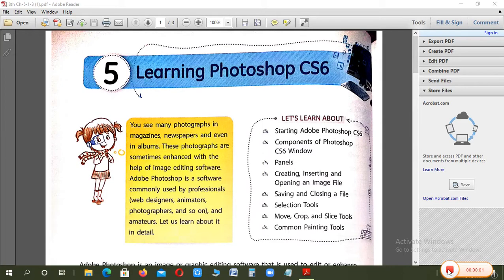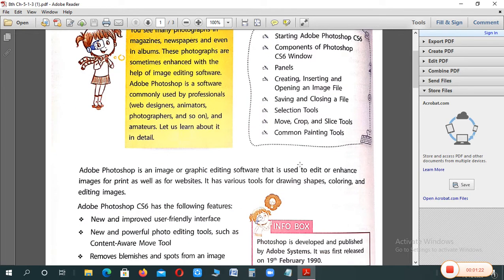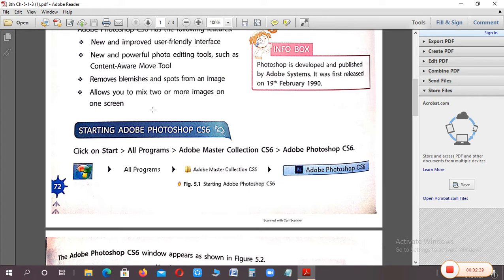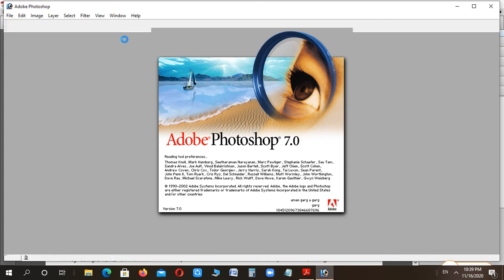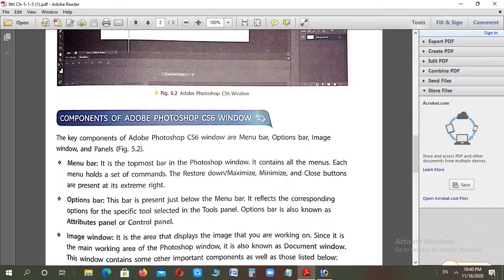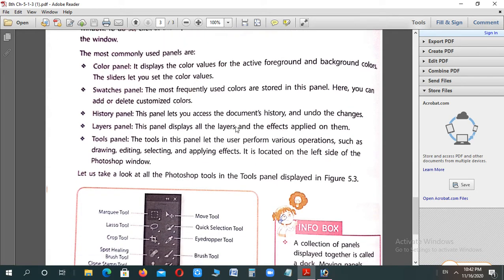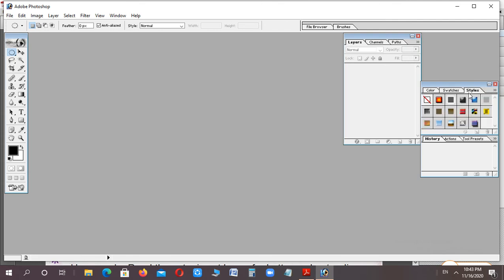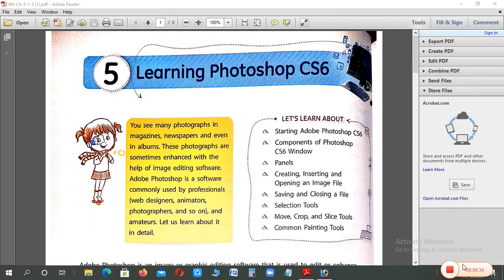Class 8th Ch-5 (Learning Photoshop CS6) Part-1 [17 Nov 2020]